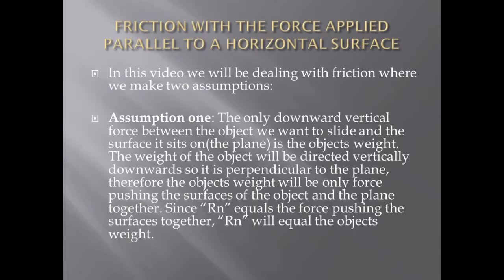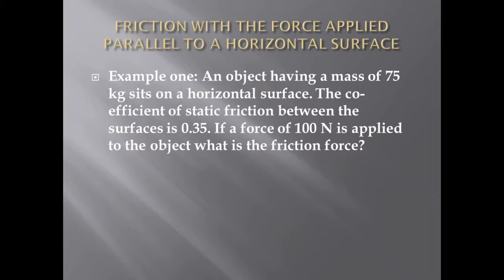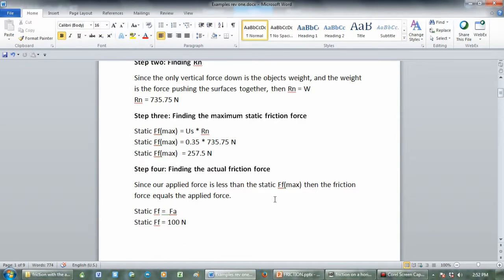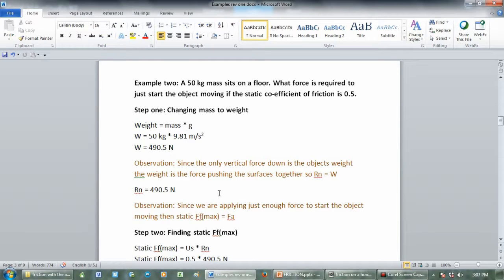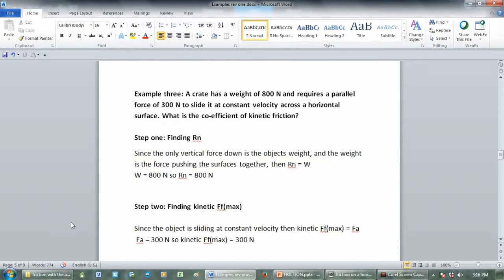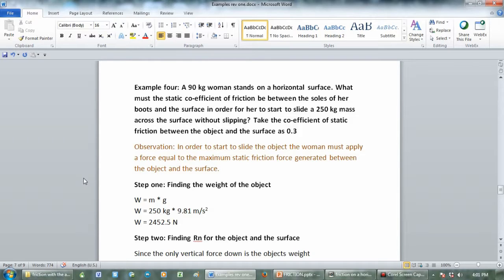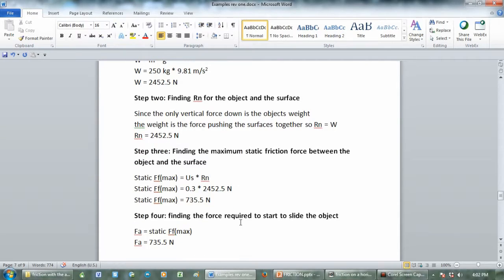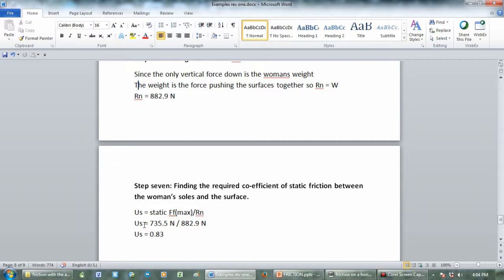friction on a horizontal surface force applied parallel to surface